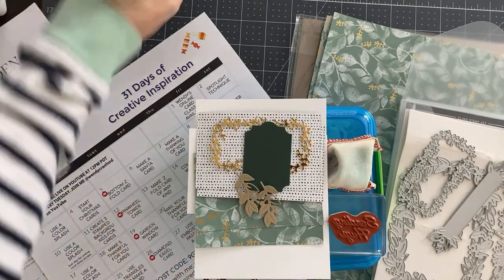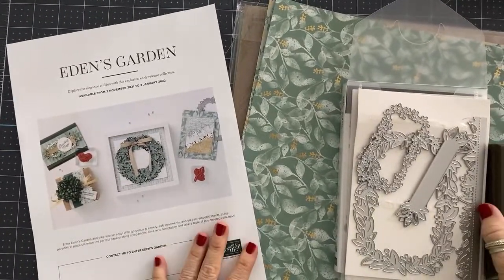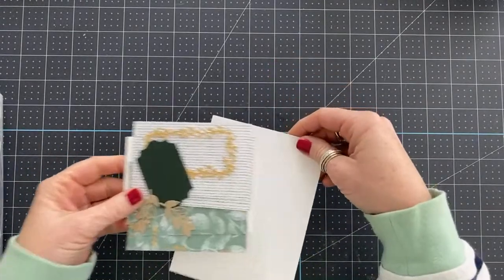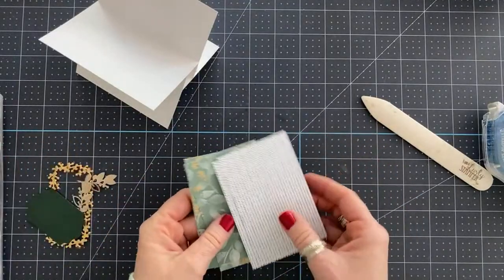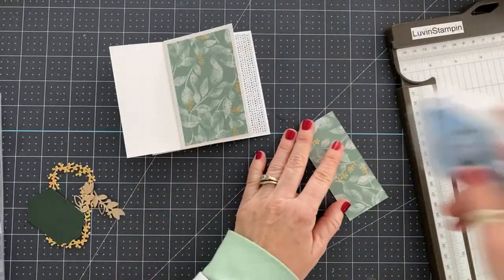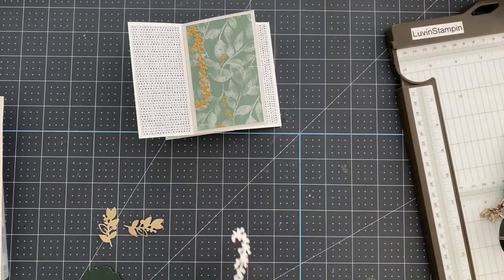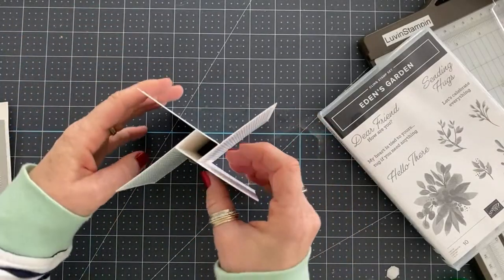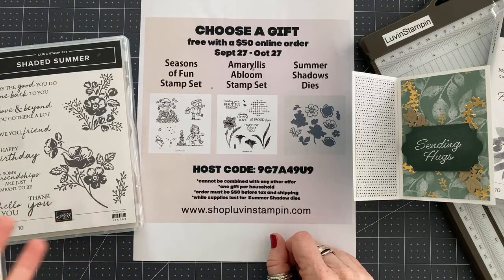How To Make A Pinwheel Tower Card with new Edens Garden Release